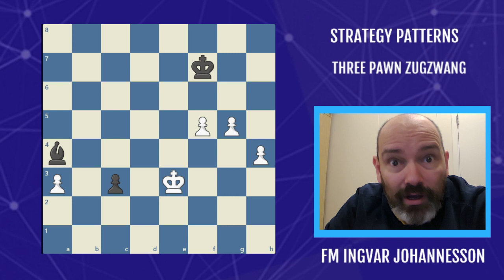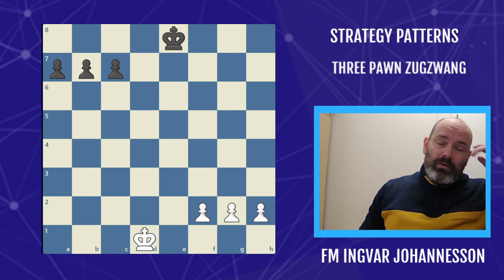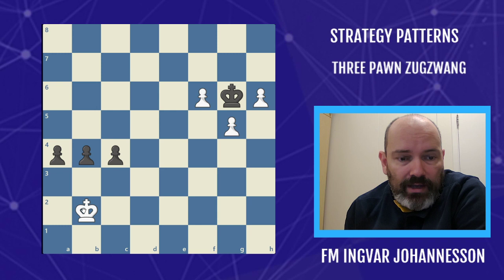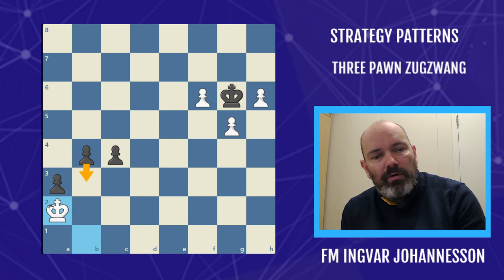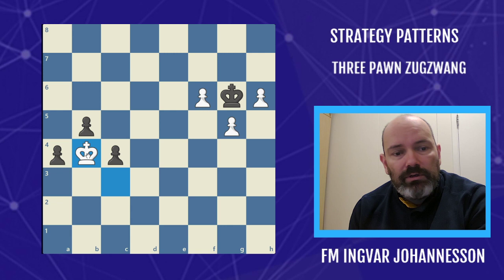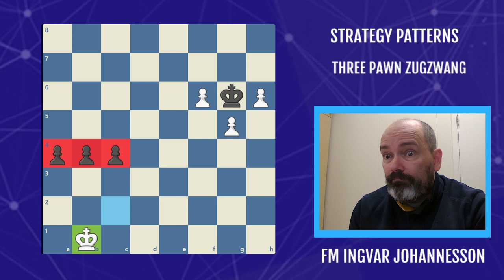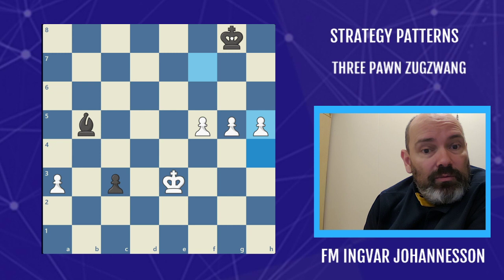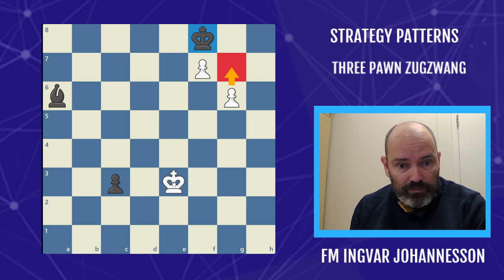The Three Pawn Zugzwang - Chess Strategy Patterns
In the 5th round of the Tata Steel tournament, Aryan Tari missed a very nice win with the black pieces in his game against Spaniard David Anton Guijarro.

The win could have been achieved via knowledge of a pattern I call the three pawn zugzwang and is something older masters might recognize from the Wild 7 variant on the Internet Chess Club back in the day!

A shoutout also to the GingerGM as this endgame featured heavily at the end of some of his older DVD's where Gary O'Grady could be seen giving a masterclass in this endgame